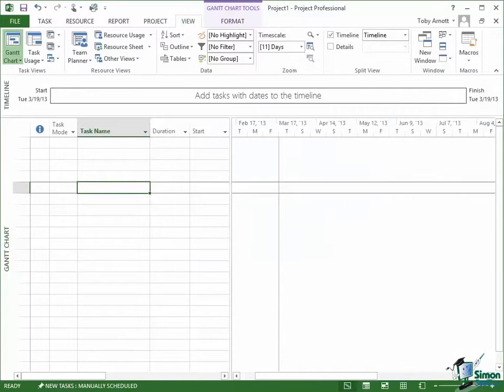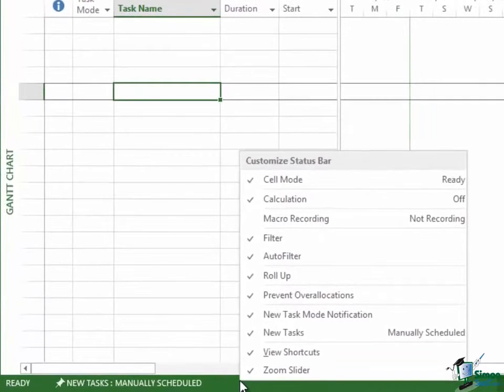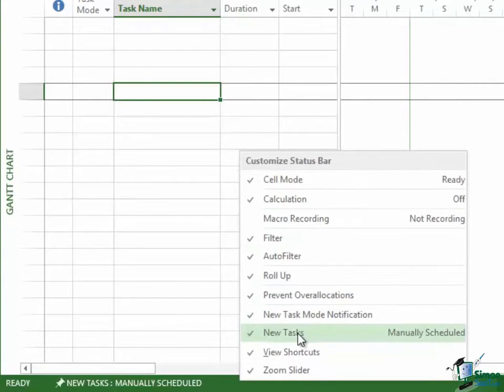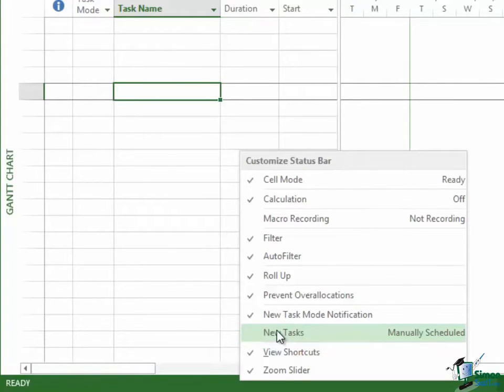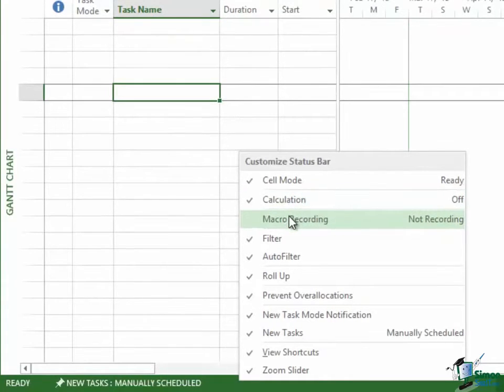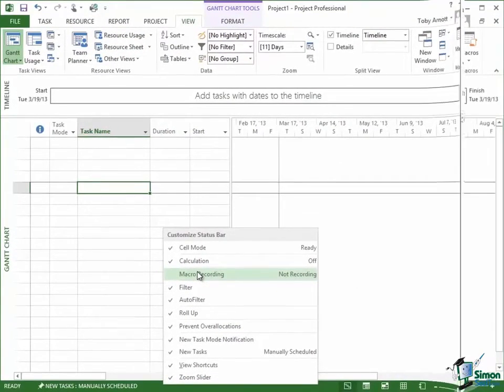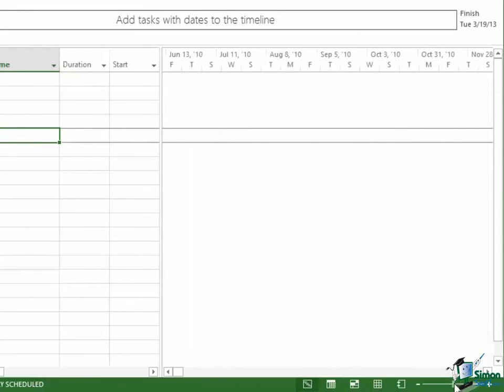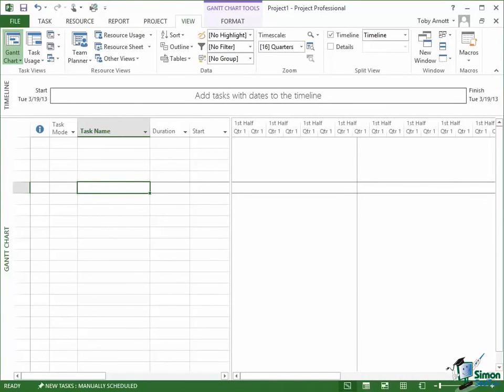Project 2013 for Beginners Part 10 Understanding the Status Bar